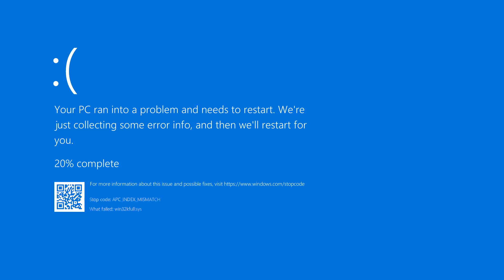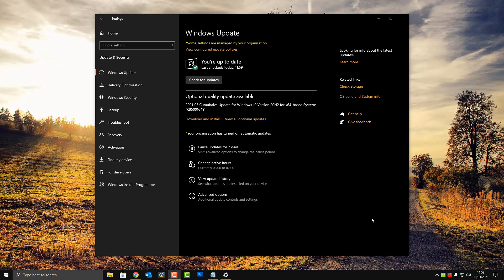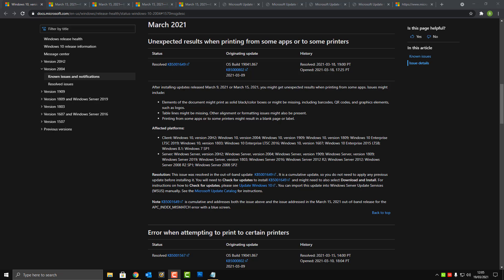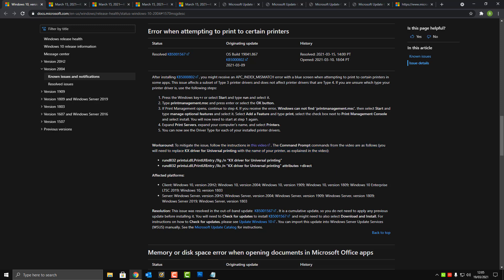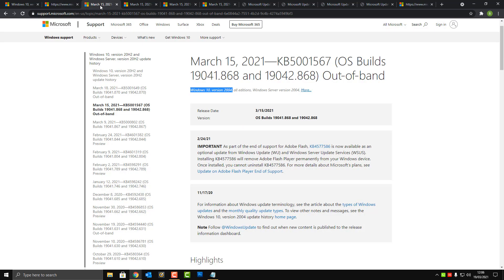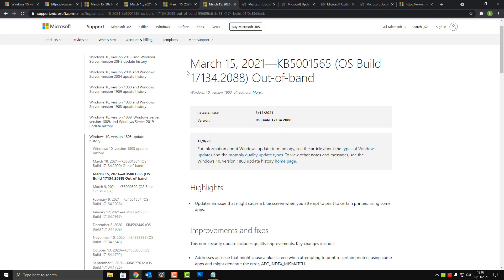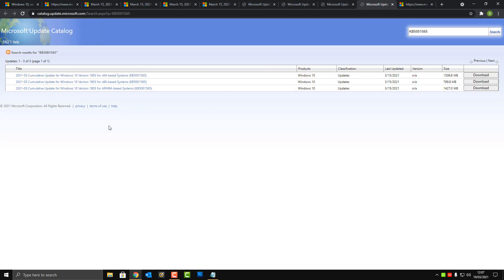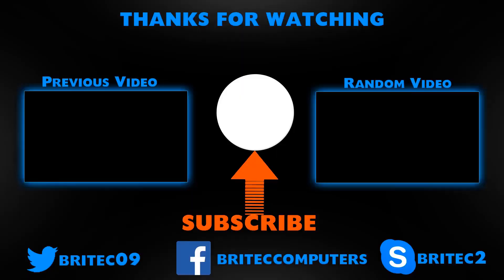Major Update to Fix Printing Issues on Windows 10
After Windows 10 update for patch Tuesday on Match, people were reporting that the printing is causing Windows 10 to crash with an "APC_INDEX_MISMATCH for win32kfull.sys" blue screen of death crash. Microsoft released a workaround, but now we have a out-of-band cumulative updates which will not be updated automatically, instead you will have to install as a optional update. You can also download these via Microsoft update catalogue below.

BSOD Error when attempting to print to certain printers